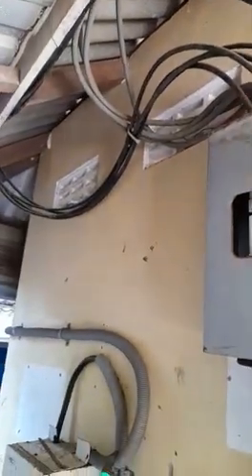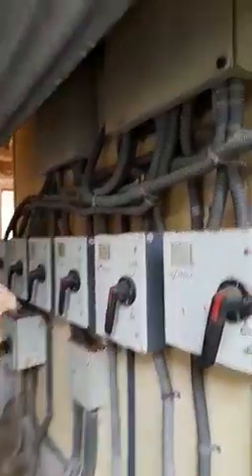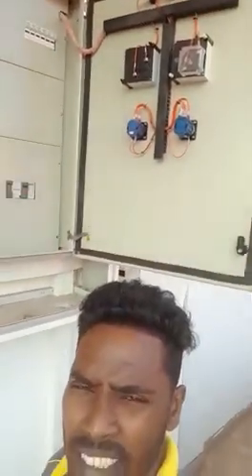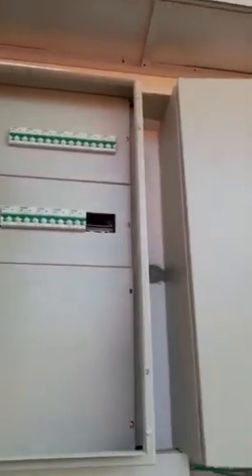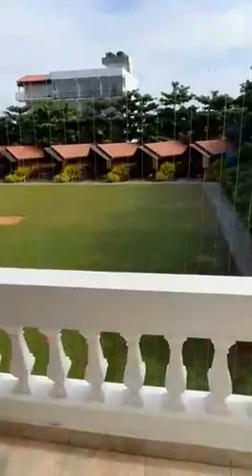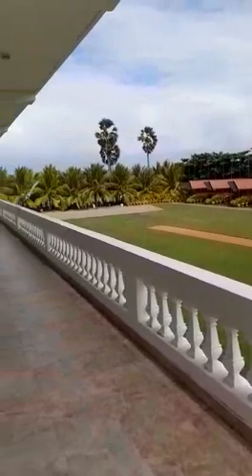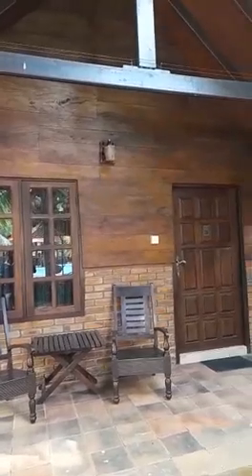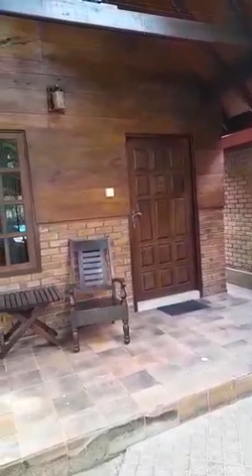SRA 2644 ELECTRICIAN - E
Video from SUHARA FOREIGN EMPLOYMENT AGENCY